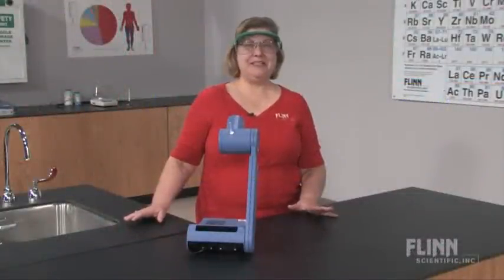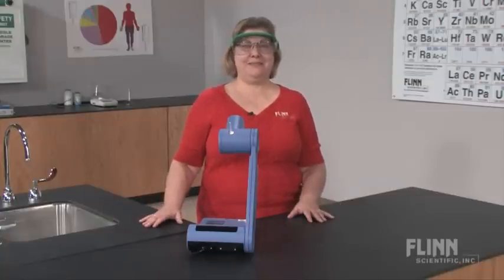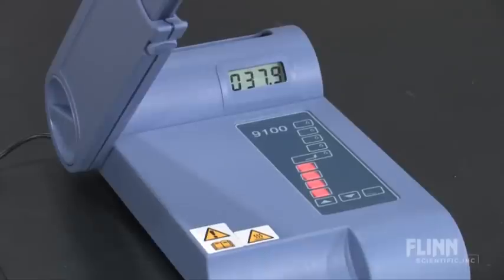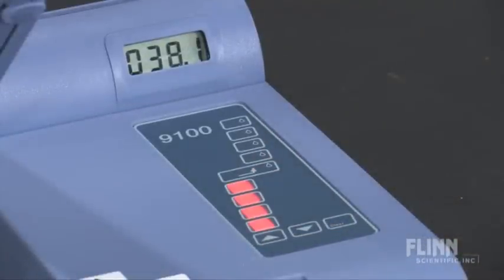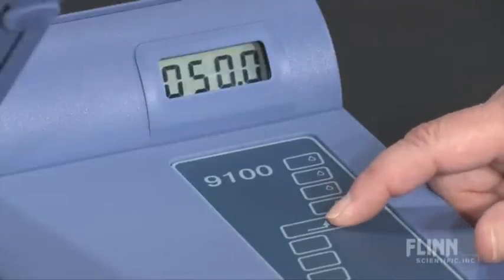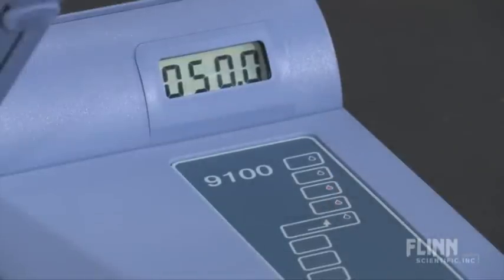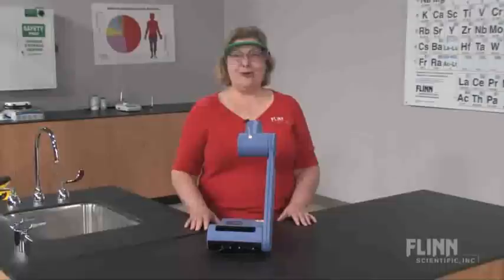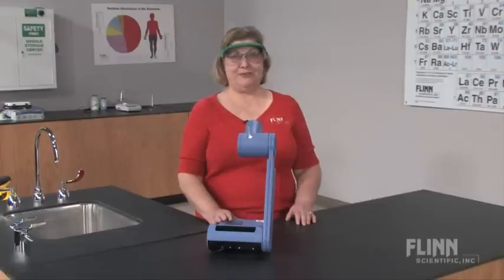Melting Point Apparatus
Watch as the Flinn Scientific Staff demonstrates the "Melting Point Apparatus." To view more Product Features videos by Flinn Scientific visit us